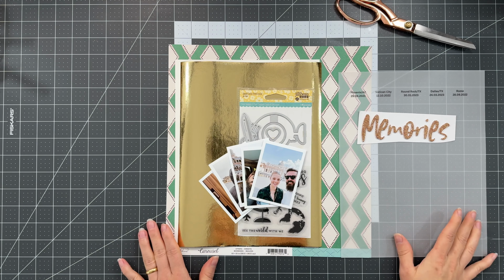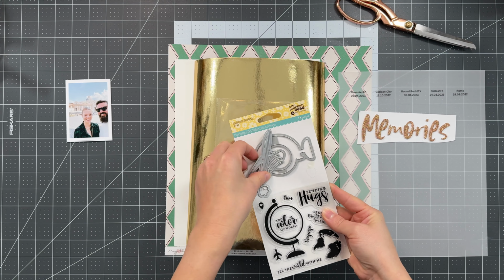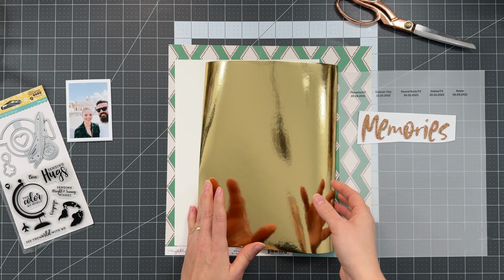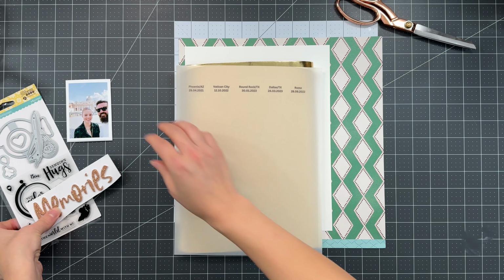Family Moments | Scrapbook Layout Ideas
Welcome, scrapbook enthusiasts!

Join me in today's video for another layout for my mom's album.
This layout features heartwarming moments with my husband, and I'm excited to share the creative process with you.

We'll bring these memories to life using my Sizzix machine, with a stamp die-cut set and a mix of papers.

Please watch as I take you through each step of this creative journey, showing the finished layout at the end for more details.

You can also find photos of this layout on my Instagram account, which is linked below👇🏻

Sweet Paper Studio ♡